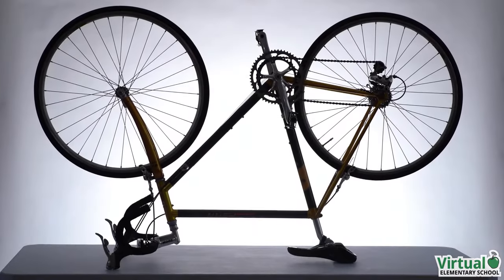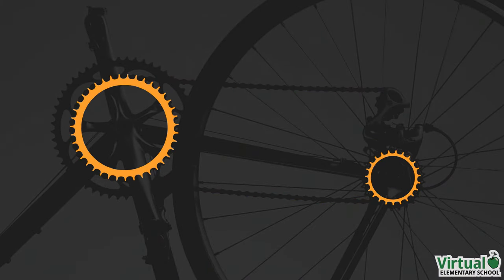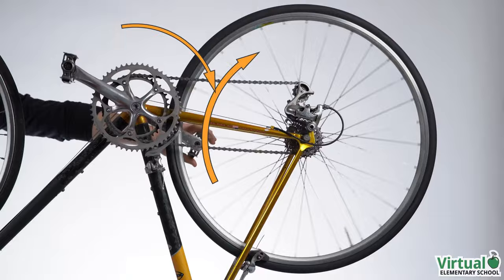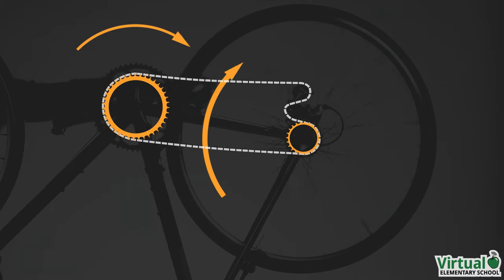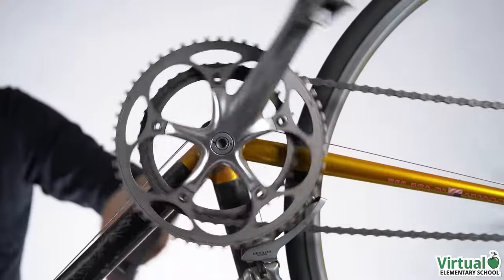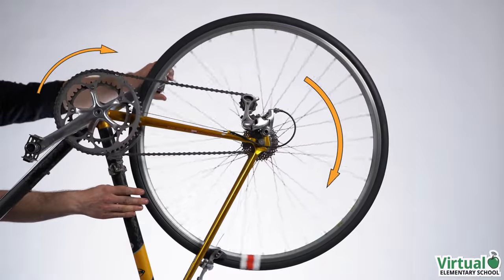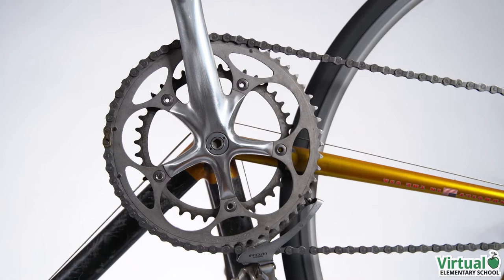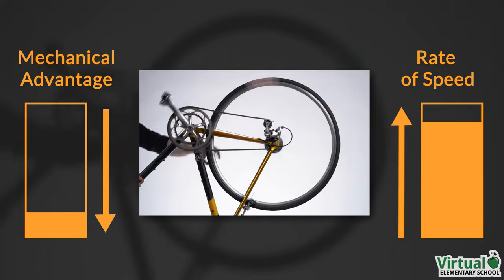Grade 4 Science: Explaining the Gear System on a Bicycle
Learn how about the gear system on a bicycle in this video from our Grade 4 science course.